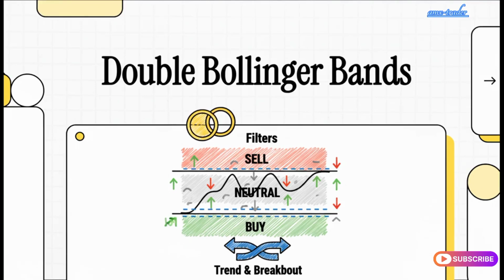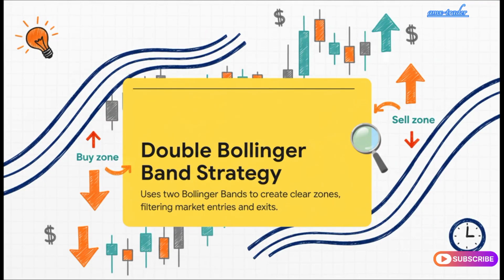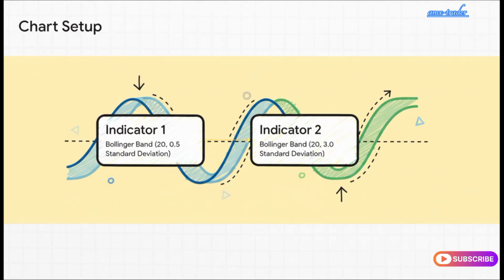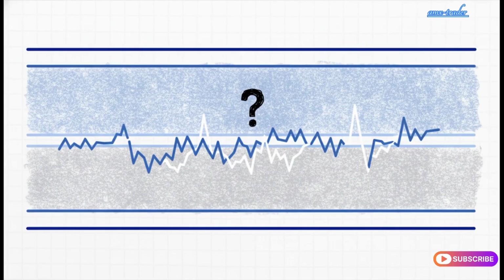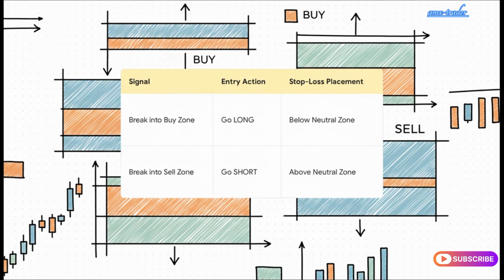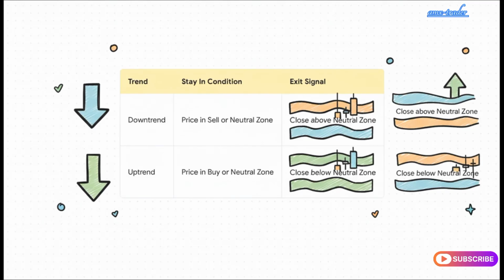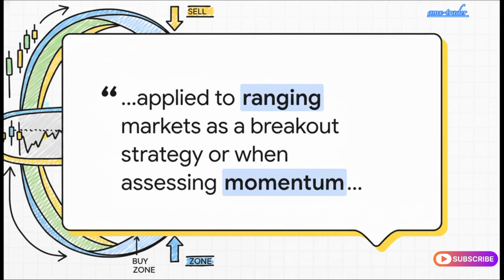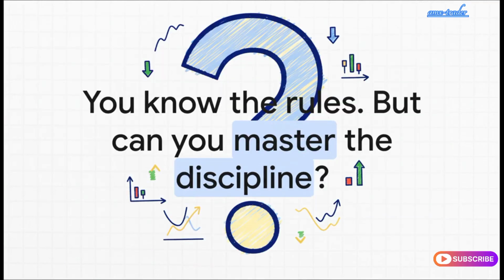Bollinger bands strategy trading profitable...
Master The Double Bollinger Bands Strategy 🟦🟦

Most traders use Bollinger Bands wrong. I'm going to show you the professional's secret: the Double Bollinger Bands setup.

In this video, you'll discover:

✅ The Exact Setup: How to plot the two sets of bands for maximum clarity (typically 20,2 and 20,1).
✅The 4 Trading Zones:
    * Strong Uptrend:Price between the upper bands.
    * Weak Uptrend/Pullback:Price in the "Long Squeeze" zone.
    * Strong Downtrend:Price between the lower bands.
    * Weak Downtrend/Bounce:Price in the "Short Squeeze" zone.
✅Clear Entry & Exit Rules: How to identify high-probability entries in the trend direction and manage your risk.
✅Why It's Better: This method filters out false signals and helps you ride trends longer while defining support/resistance with precision.

This isn't just theory. I'll show you live chart examples to turn this into a practical, profitable strategy.